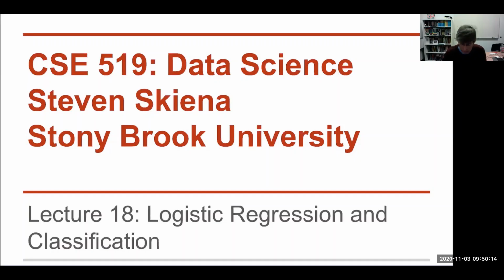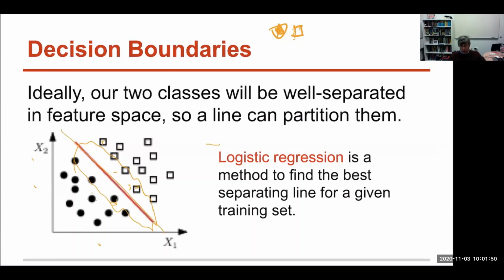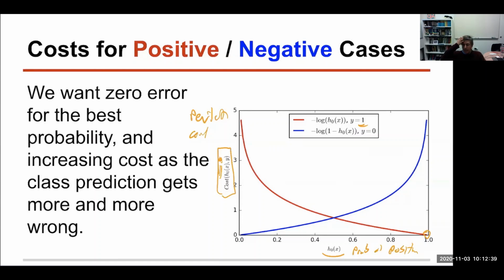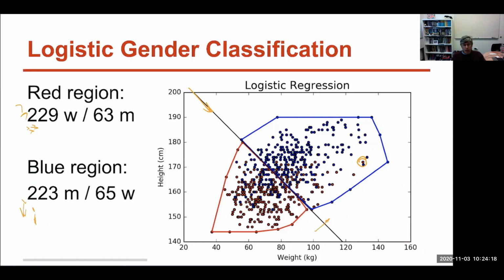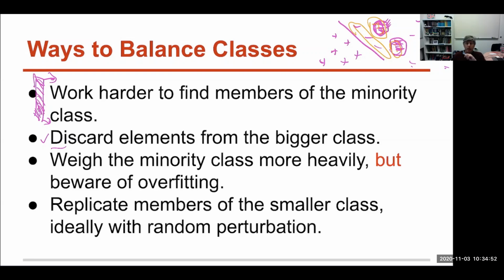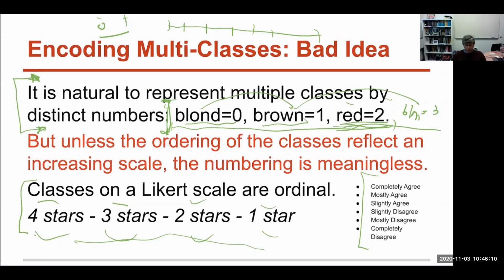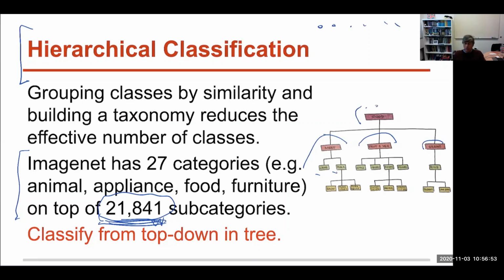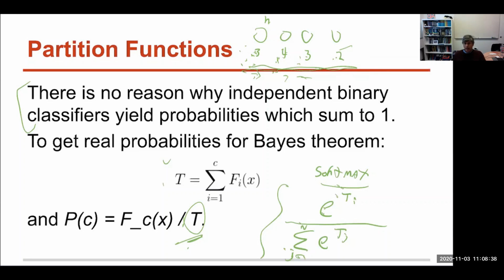CSE 519 -- Lecture 21, Fall 2020